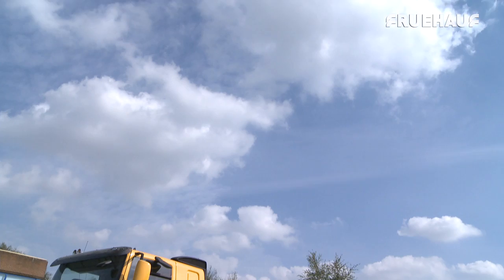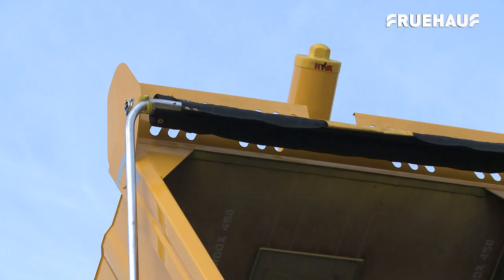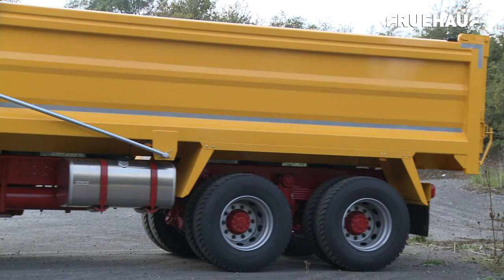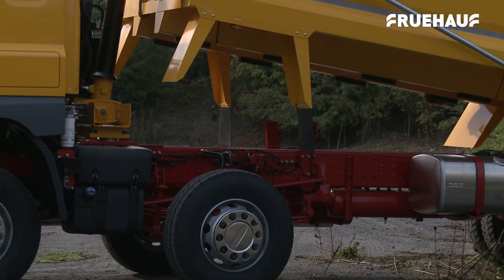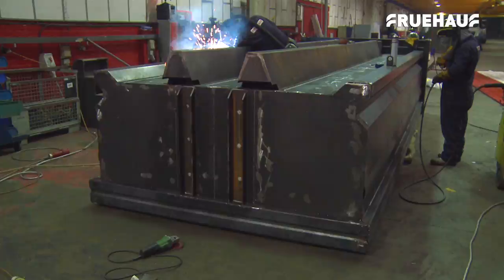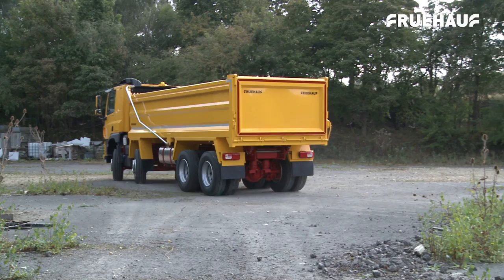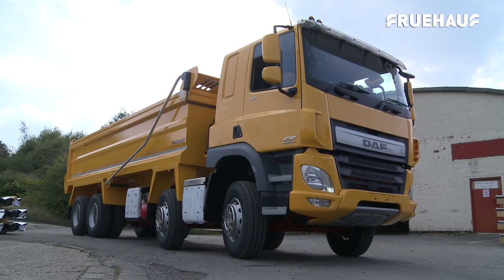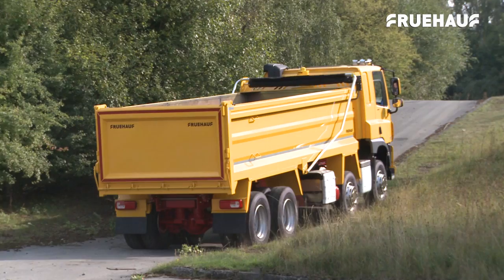Fruehauf Eight-Wheeler Steel Rigid 'Load Max+' Body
More proof of Fruehauf's continuing development of their steel rigid bodies is this, the eight-wheeler steel rigid 'Load Max+' body.

The “Load Max +” body has a larger capacity giving operators more flexibility, allowing them to meet specific payload requirements.
Designed to withstand the toughest challenges the construction industry can throw at it, this redesigned eight-wheeler is fully manufactured in Hardox 450 for maximum wear resistance.

Fruehauf’s expansion of their eight-wheeler steel rigid bodies range continues apace, demonstrating the company’s continuous improvement strategy, along with legendary quality, design and construction excellence.